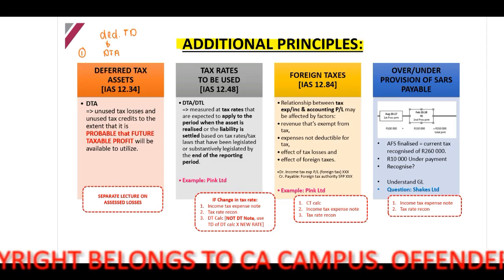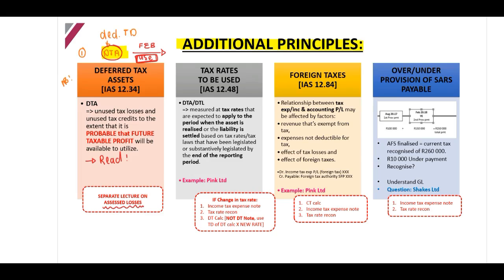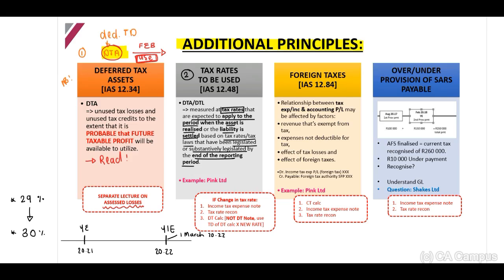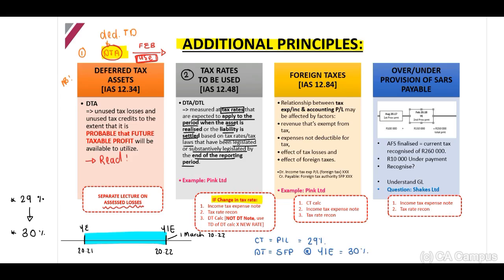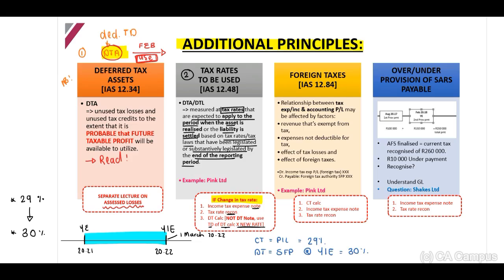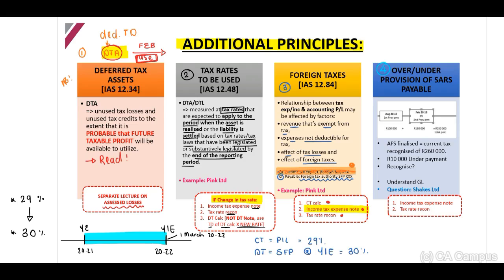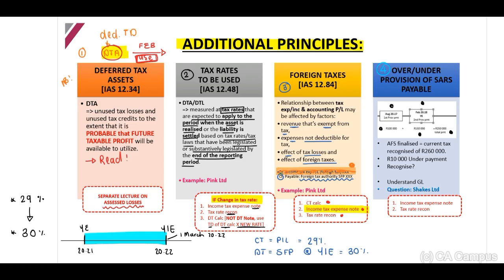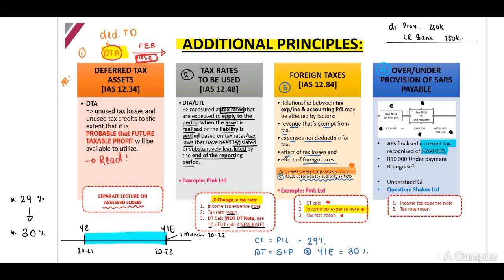IAS 12 - LECTURE 1 - PART 3 - Additional Principles (7 Min)